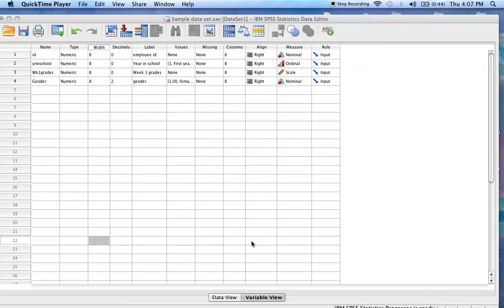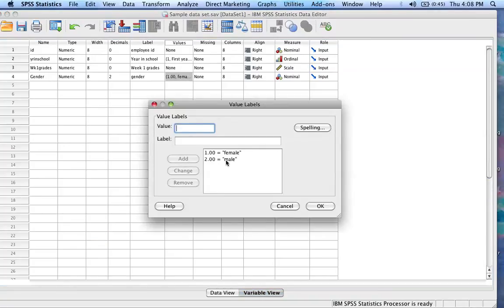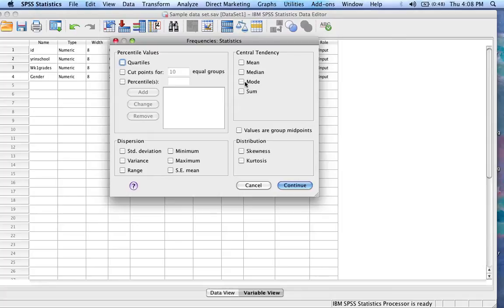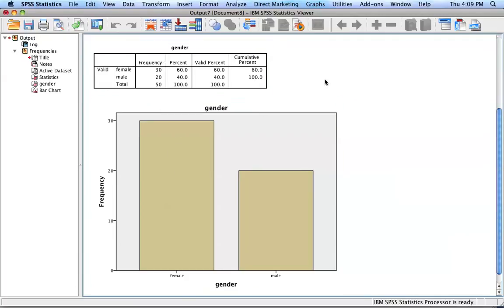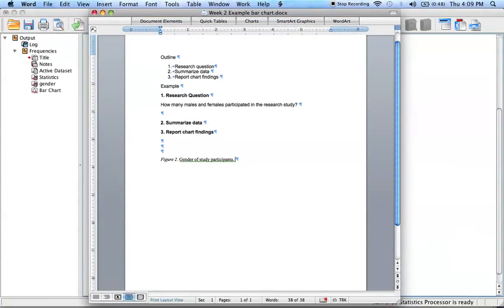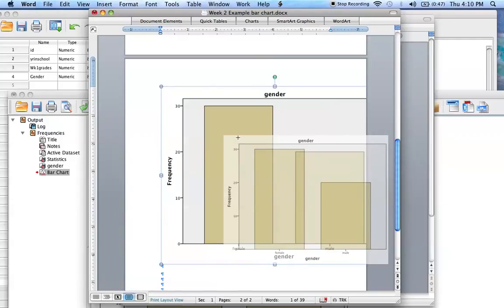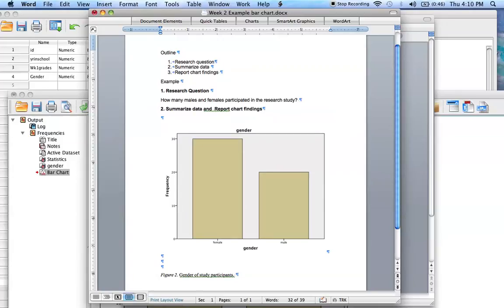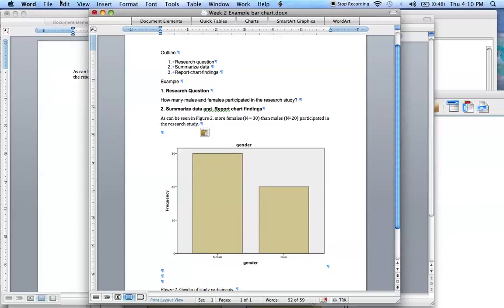Creating a bar chart in SPSS